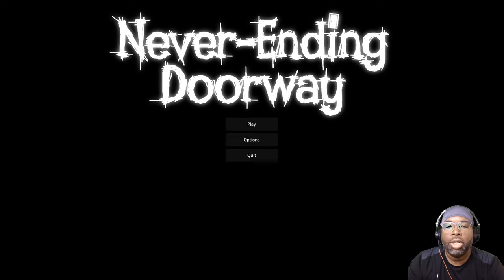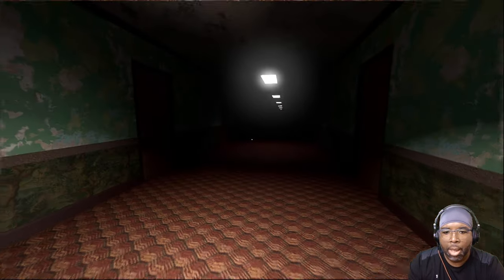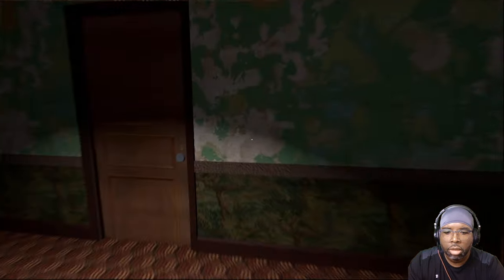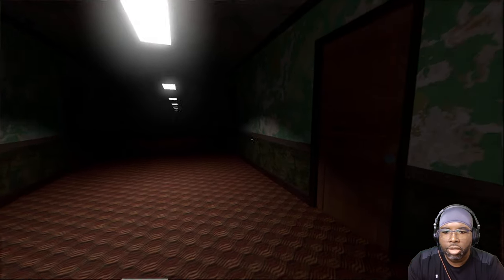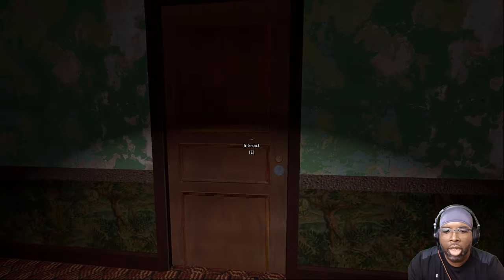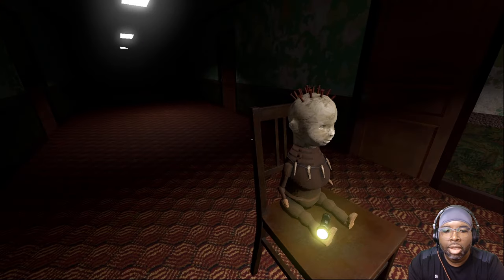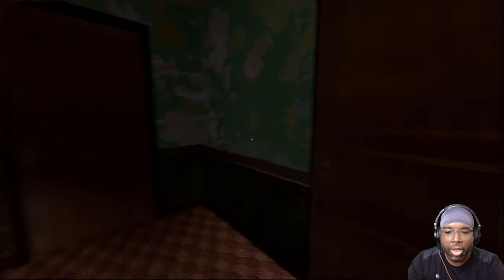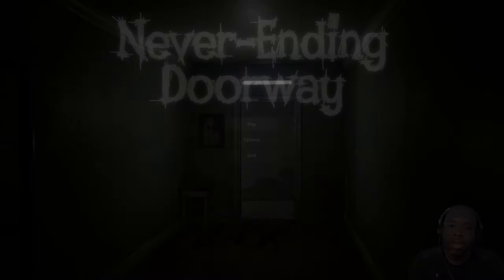Never - Ending Doorway Gameplay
In "Neverending Doorway," players embark on a chilling and immersive journey through a corridor trapped in an eternal loop. Armed with only their wits, they must navigate through a series of doors, each leading to a new iteration of the same haunting corridor. As they progress, the atmosphere grows increasingly sinister, with jump scares and paranormal encounters.